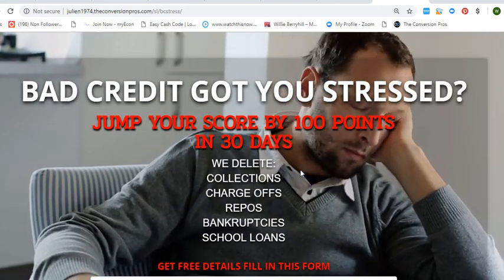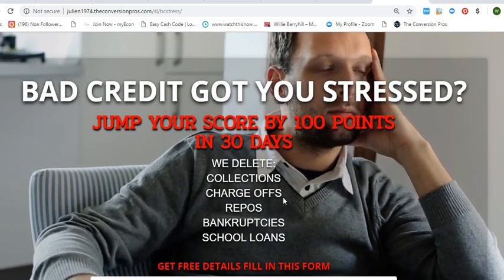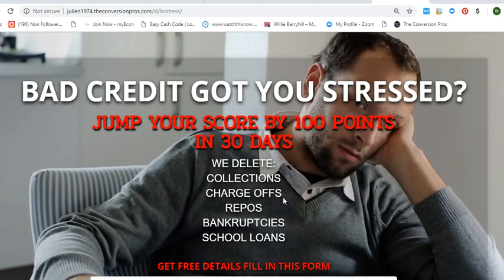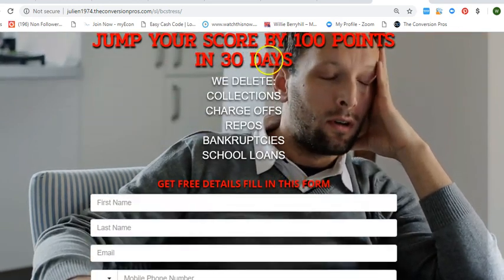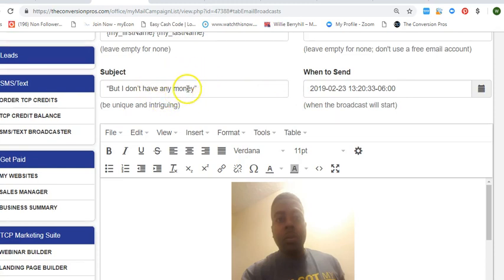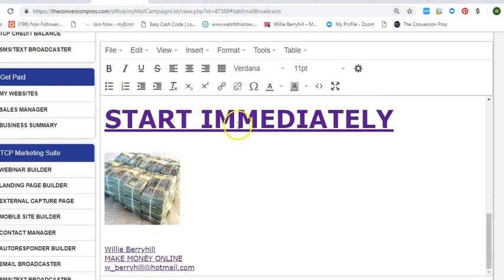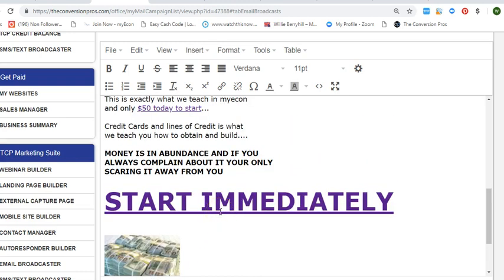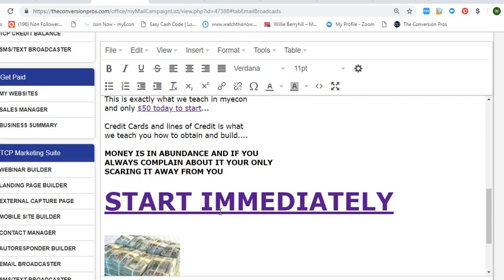How to grow any business with Email Marketing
Automation is the key to running a successful online business. Our system provides its members with the training and tools on how to get leads and sales effortlessly. The money is in your list and with a list and leads its next to impossible to get signups. Email marketing allows you to build trust with your leads and to provide value. Once you build trust with you list, the signups will come in automatically.